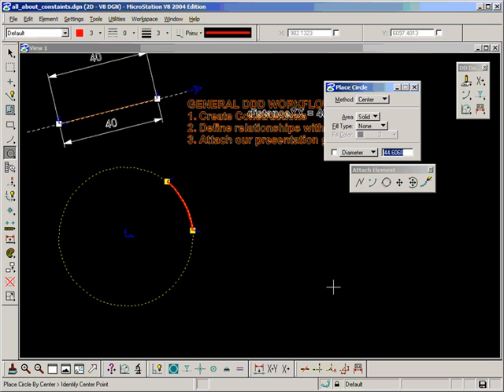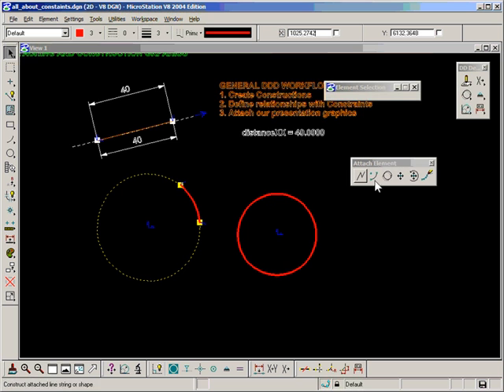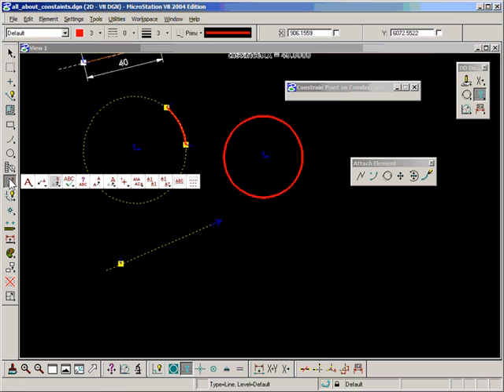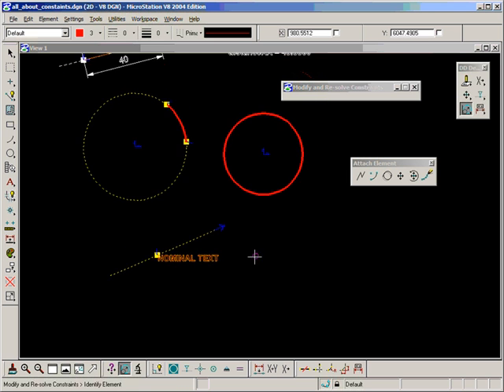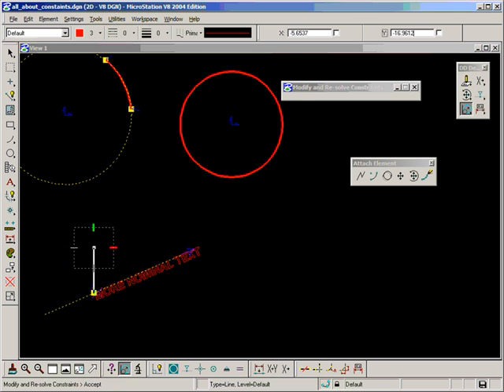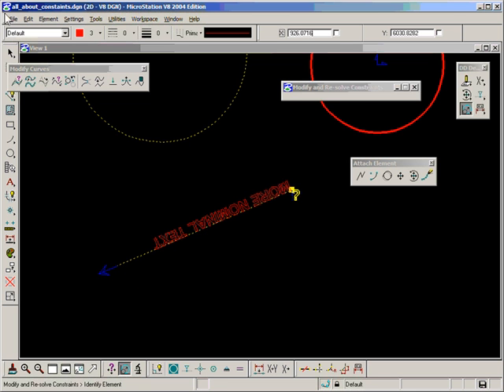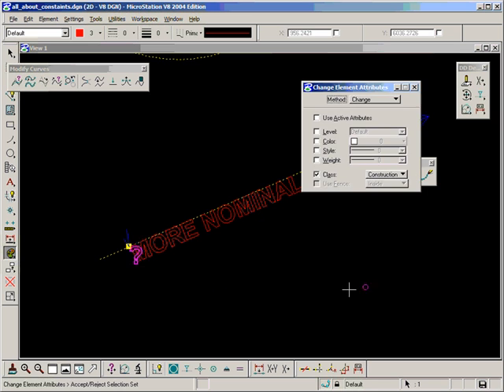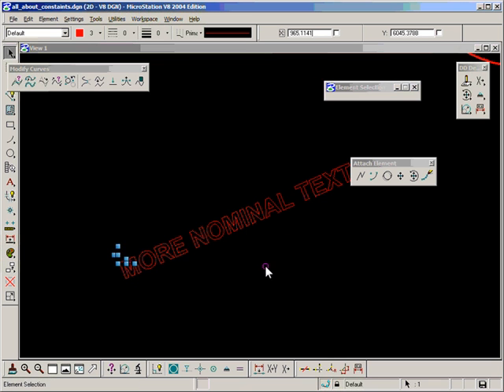14 Attaching Graphics - Part 2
Attaching Graphics is the last piece of the Jigsaw when building a DDD solution.